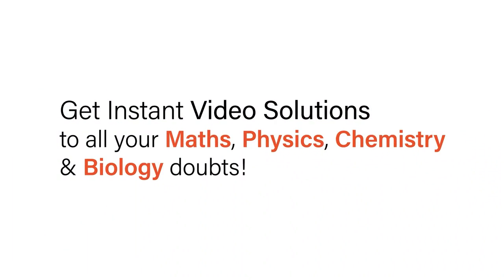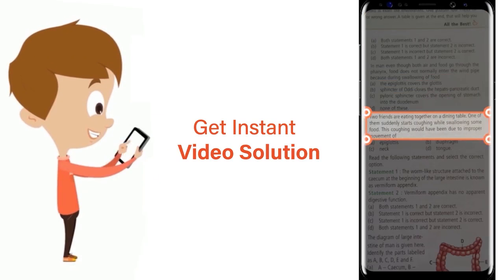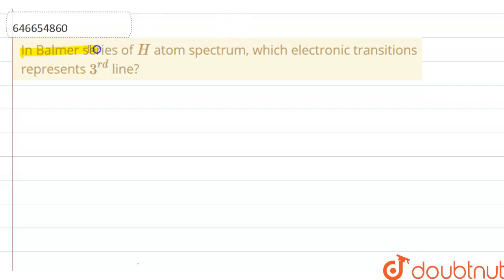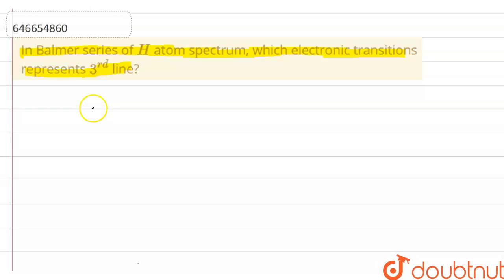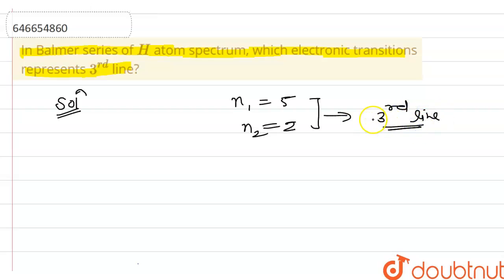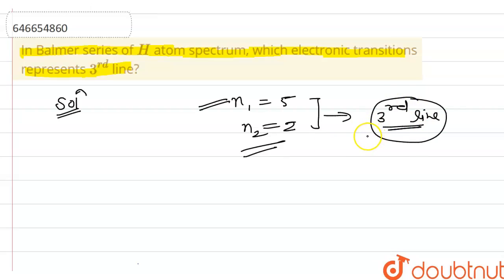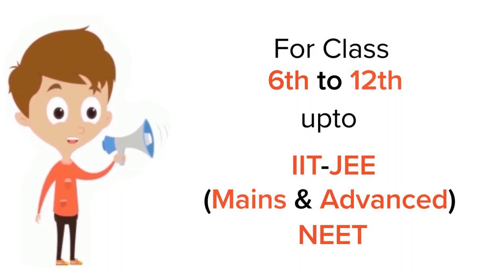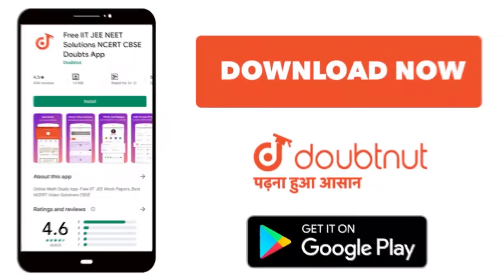In Balmer series of H atom spectrum, which electronic transitions represents 3^(rd) line? | 11 ...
In Balmer series of H atom spectrum, which electronic transitions represents 3^(rd) line?
Class: 11
Subject: CHEMISTRY
Chapter: ATOMIC STRUCTURE
Board:IIT JEE

👉 Have Any Query? Ask Us.